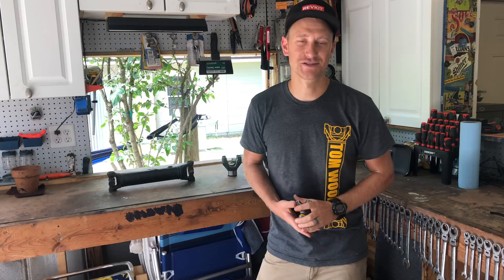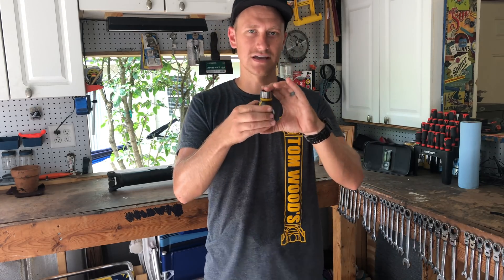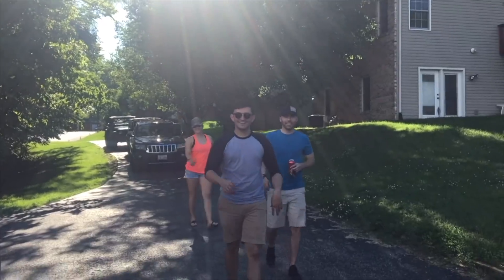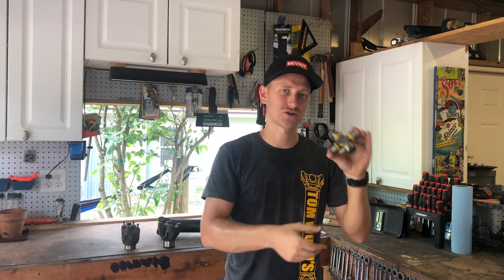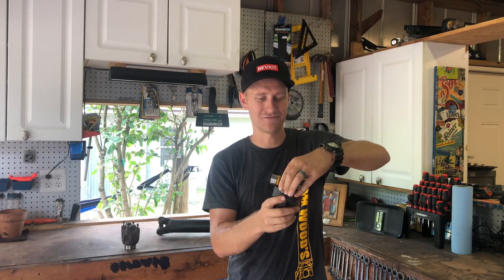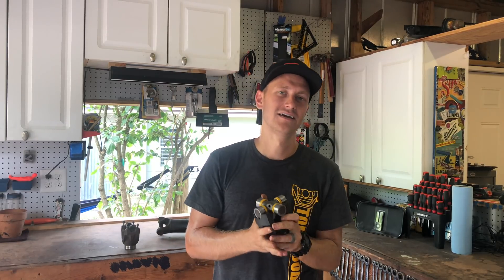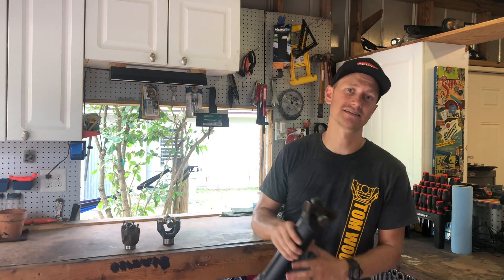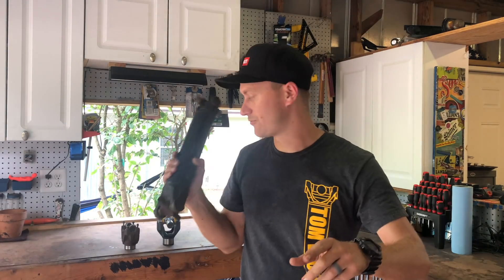What causes U-Joints to go bad in only one axis?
Where a joint wears out in one direction/axis but not the other...

Often people will have a universal joint wear out, replace it, only to have the new one wear out a few thousand miles later. What causes this is not a bad universal joint but rather a bad attaching yoke. The bores or saddles into which a joint attach need to be very perfectly machined surfaces. Sometimes these surfaces will get damaged; this can be because of a joint breaking and damaging the yoke in the process or just because of years of hard use. Let’s say you have a yoke that has a damaged or distorted saddle where the bearing cap seats. Under load this will cause the bearing cap to cock to the side and misalign slightly on the end of the u-joint. This causes uneven load distribution on the needle bearings, most of the pressure gets put on the corners of the trunnions and the needle bearings get crushed. Once things get a little bit worn it snowballs, the bearing caps misalign further and the u-joint grinds the needle bearings to dust.

So how do can we tell the difference between this type of problem and a joint that wears out because it is of low quality or because of a lack of proper lubrication? If the joint is fine in one direction (let’s say the x axis) but is worn in the other direction (the y axis), it is almost certainly because of a bad yoke. If it is worn evenly all the way around, it is because of a bad joint or improper lubrication.

A damaged yoke is not always the thing that will cause uneven wear on the joint. Old stretched out straps and bolts is another common cause of this problem. Or loose u-bolts or not properly cleaning away any dirt and debris before attaching the drive shaft.